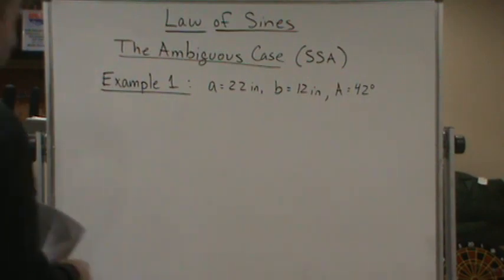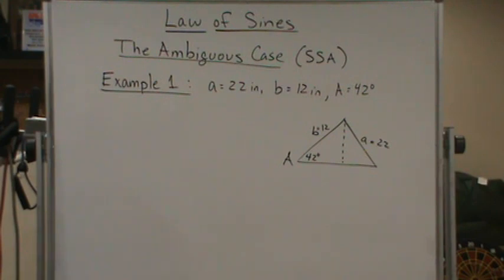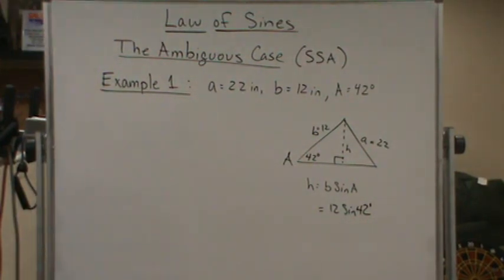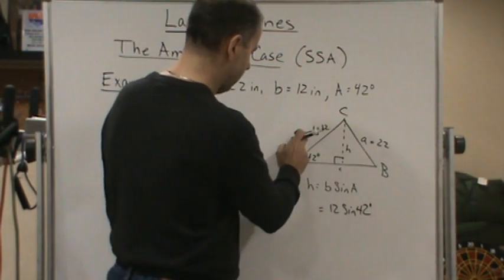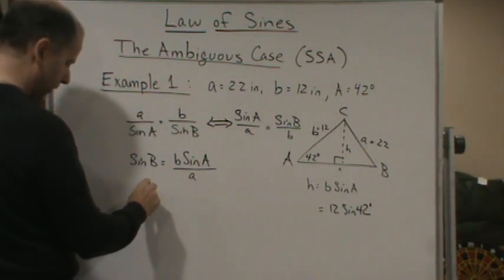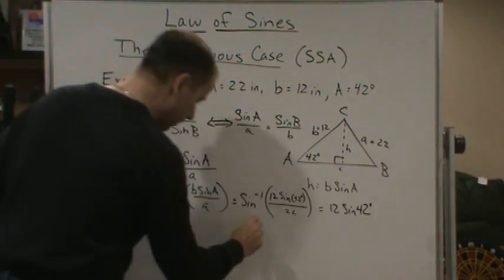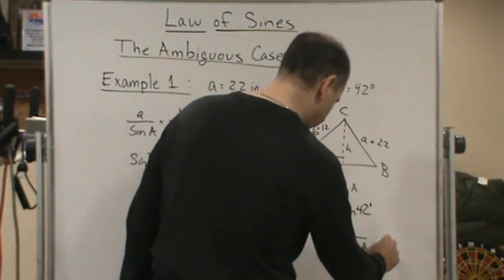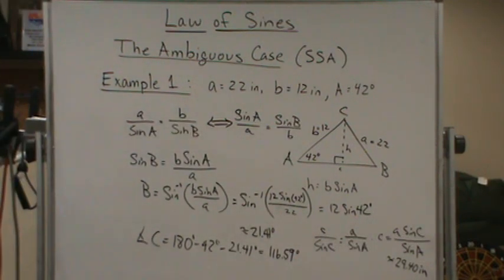MTH123 Trigonometry Law of Sines Ambiguous Case Ex1